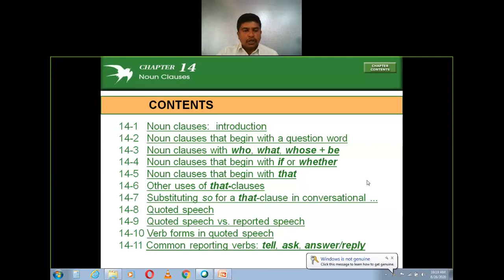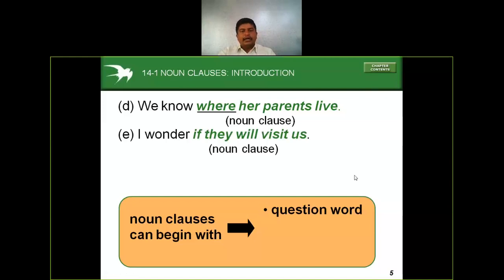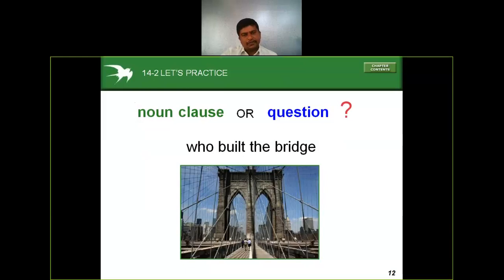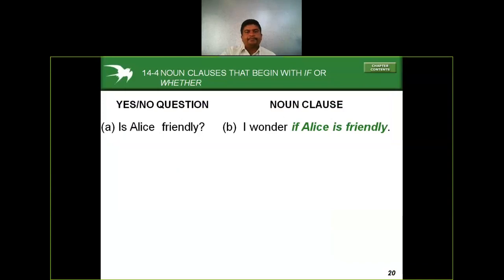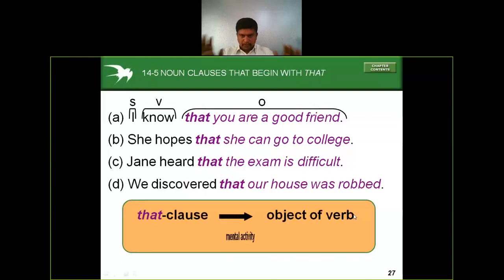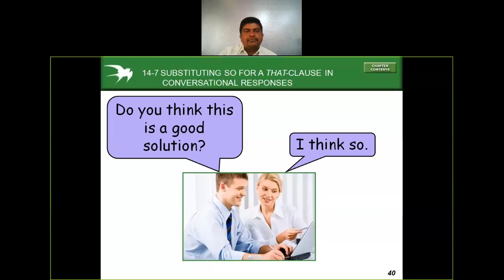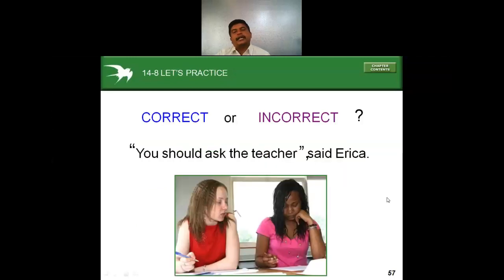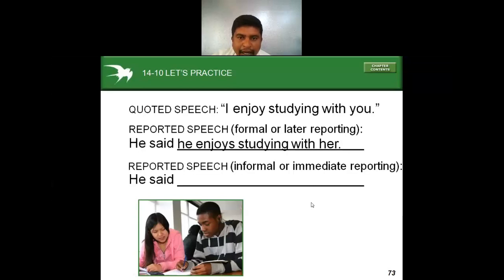Grammar (part 6)